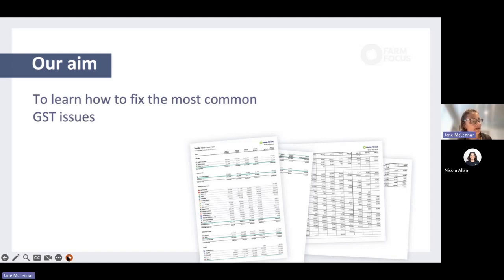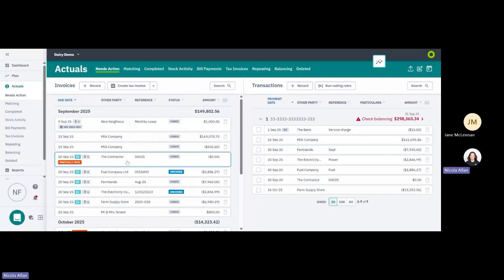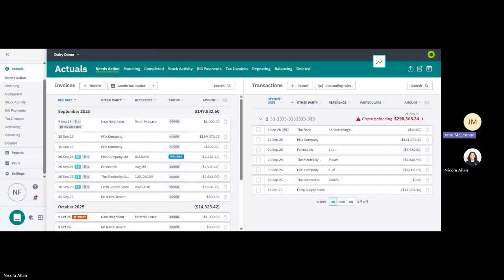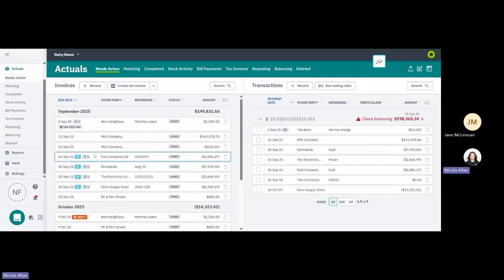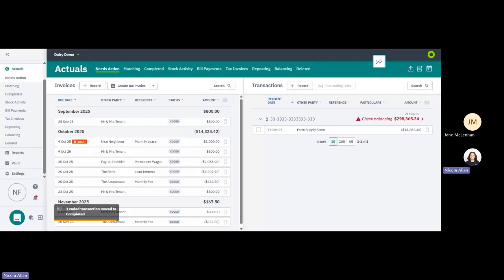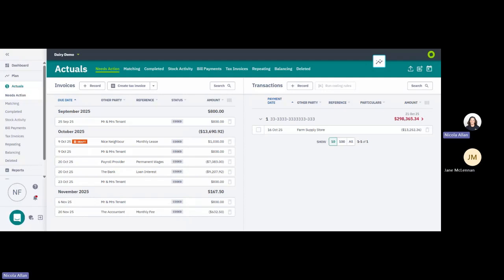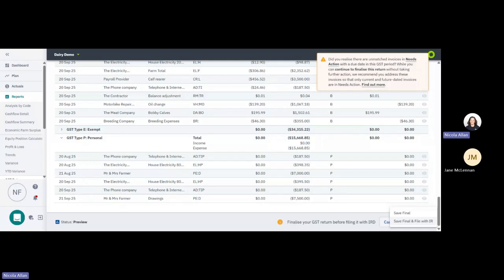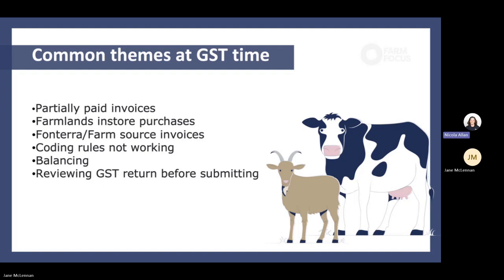Tidy up your GST webinar